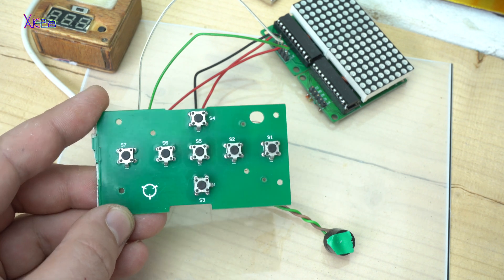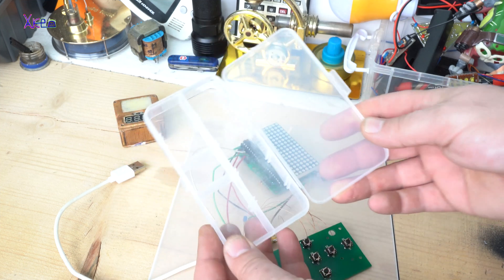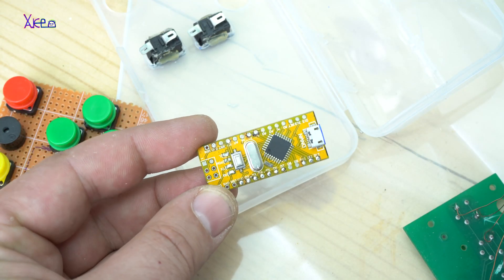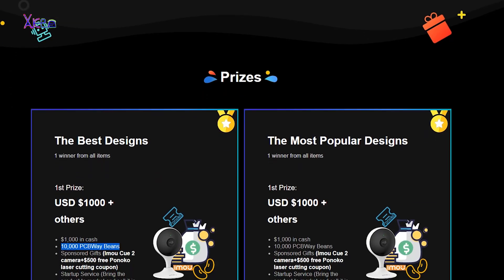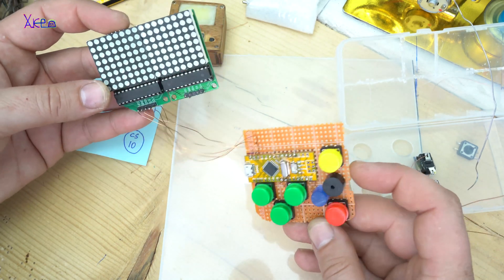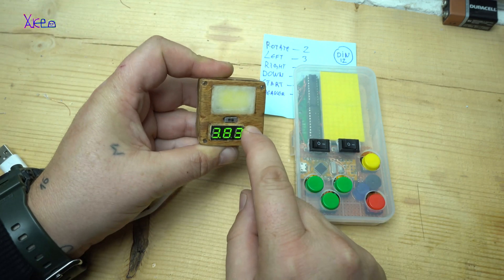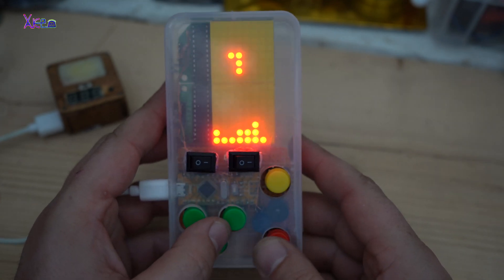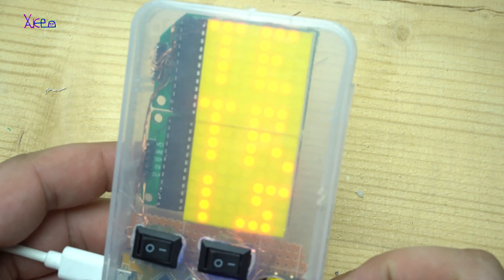Arduino TETRIS Game DIY